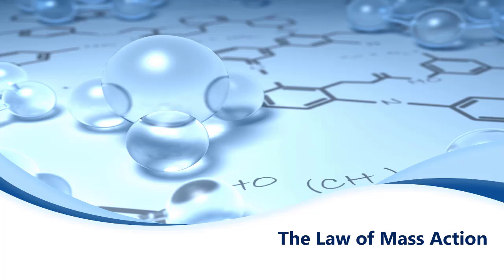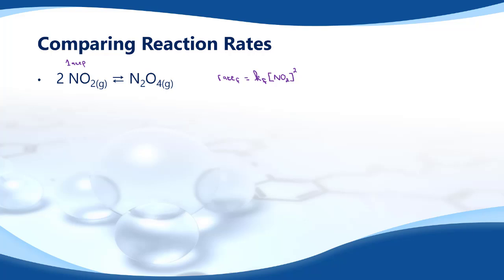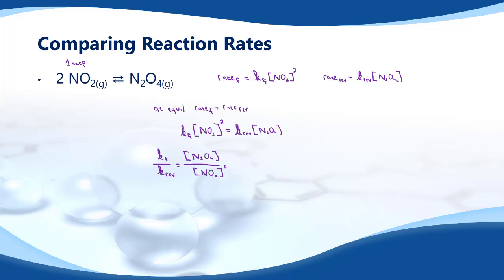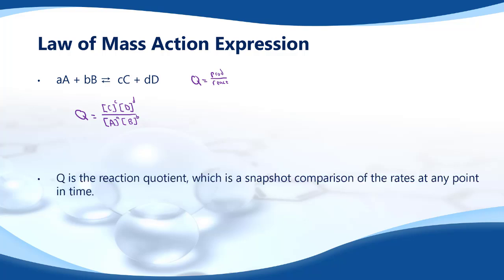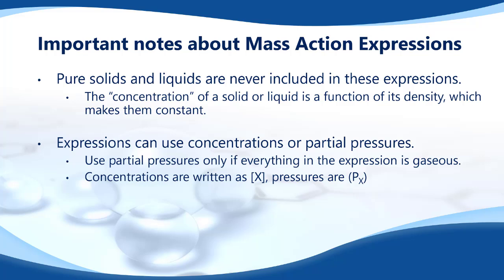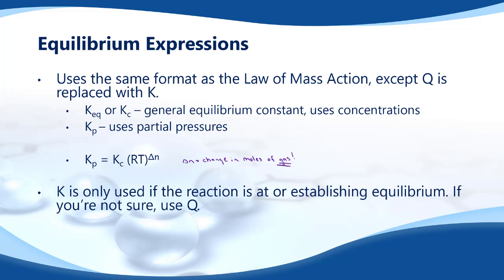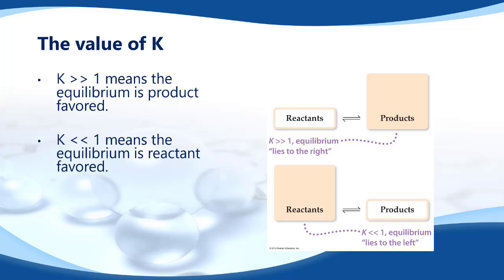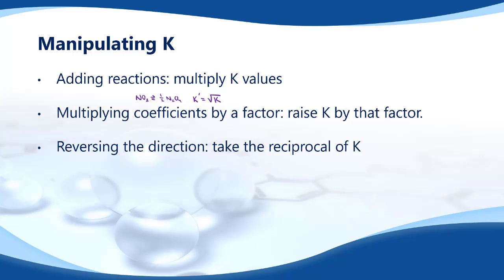Law of Mass Action